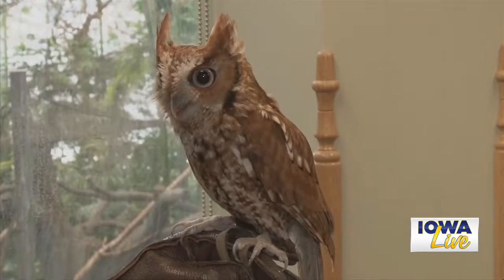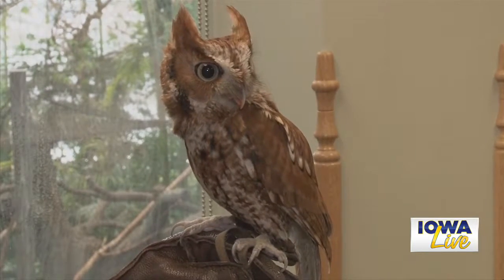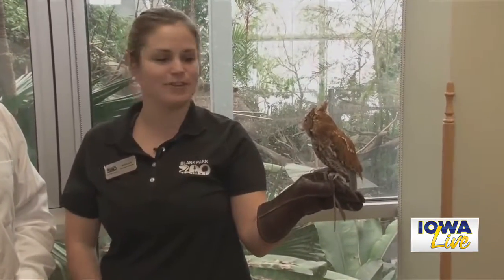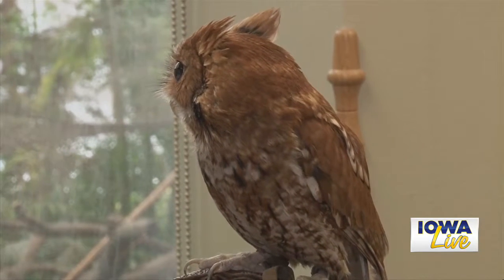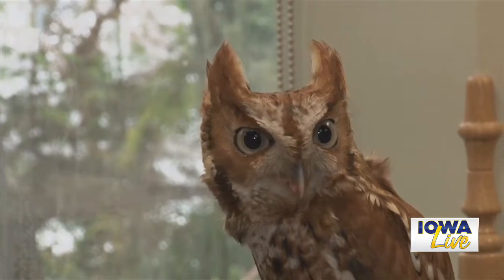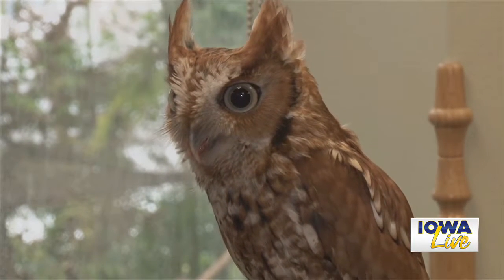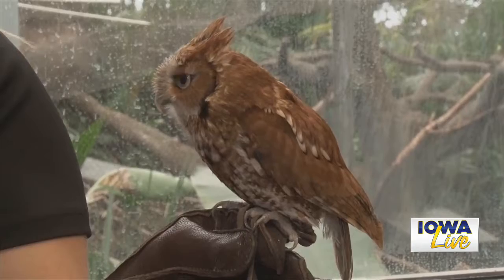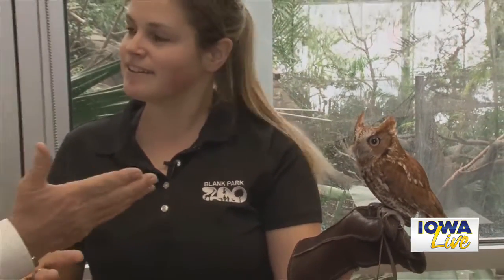Blank Park Zoo - February 20, 2019